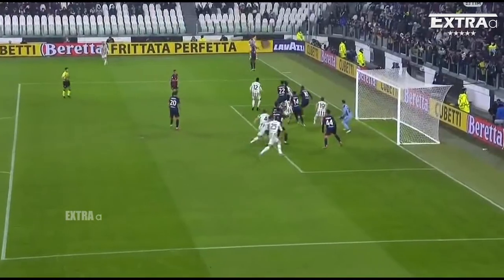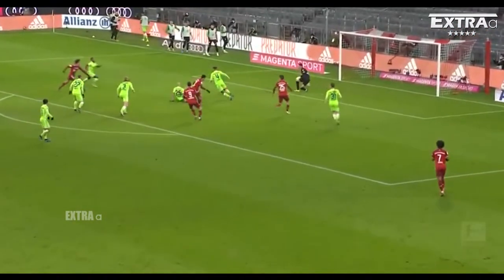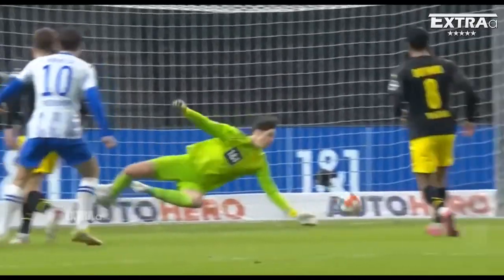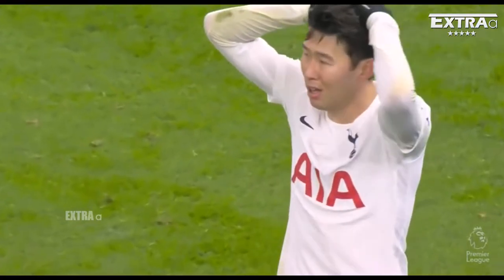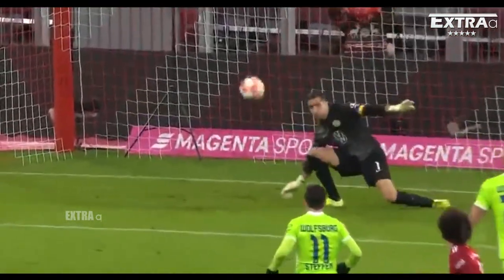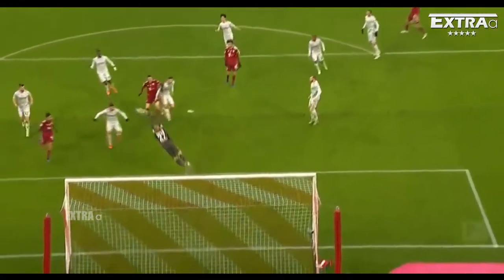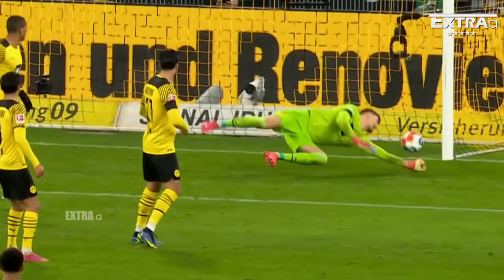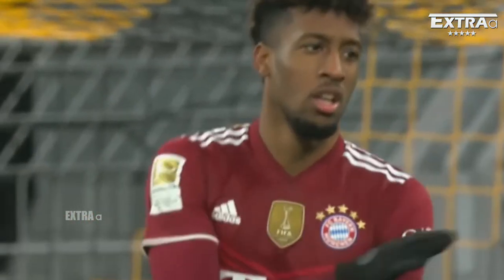Badass Goal Keeping Moments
Hope You enjoyed! Thanks!